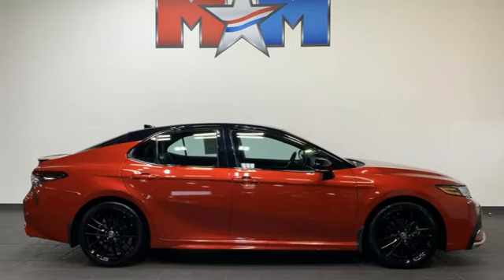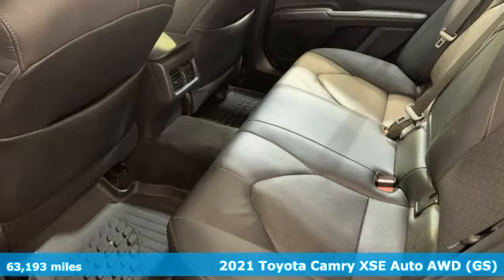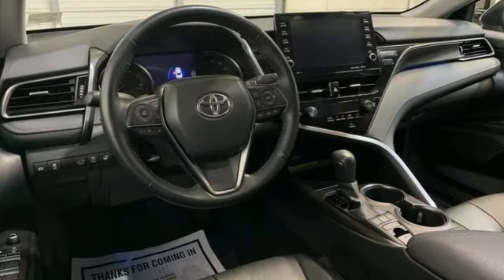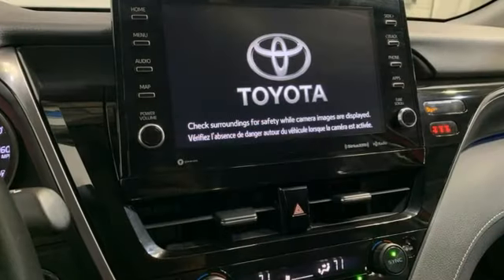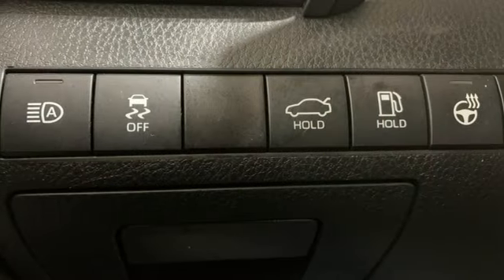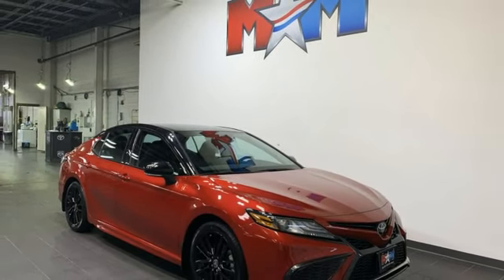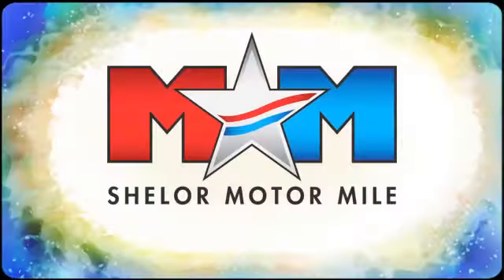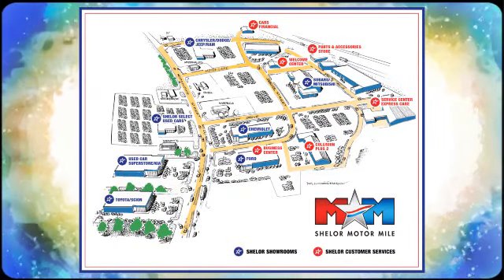Used 2021 Toyota Camry Christiansburg VA Blacksburg, VA X67184A - SOLD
Year: 2021
Make: Toyota
Model: Camry
Trim: 4dr Car
Engine: 2.5L 4 Cylinder Engine
Transmission: 8-Speed A/T
Color: Supersonic Red/Midnight Black Metallic
Interior: Black
Mileage: 63193
Stock #: X67184A
VIN: 4T1K61BK6MU036491
Great Shape. FUEL EFFICIENT 34 MPG Hwy/25 MPG City! Heated Leather Seats, Dual Zone A/C, Cross-Traffic Alert, Lane Keeping Assist, WiFi Hotspot, Apple CarPlayA®, Onboard Communications System, Back-Up Camera, AWD, Alloy Wheels CLICK ME!br /br /KEY FEATURES INCLUDEbr /Leather Seating, Heated Driver Seat, Back-Up Camera, iPod/MP3 Input, Onboard Communications System, Aluminum Wheels, Dual Zone A/C, Apple CarPlayA®, WiFi Hotspot, Lane Keeping Assist, Cross-Traffic Alert, Blind Spot Monitor, Smart Device Integration, Heated Seats, Heated Leather Seats. MP3 Player, Satellite Radio, Keyless Entry, Remote Trunk Release, Child Safety Locks. br /br /OPTION PACKAGESbr /midnight black metallic roof, rear spoiler and mirror housings, all-weather floor liners and cargo tray, Heated Steering Wheel. Toyota XSE with Supersonic Red/Midnight Black Metallic exterior and Black interior features a 4 Cylinder Engine with 205 HP at 6600 RPM*. Originally bought here, Local Trade-In br /br /EXPERTS REPORTbr /Great Gas Mileage: 34 MPG Hwy. br /br /PRICED TO MOVEbr /AutoCheck One Owner Great Shape This Camry is priced $800 below J.D. Power Retail. br /br /MORE ABOUT USbr /At Shelor Motor Mile we have a price and payment to fit any budget. Our big selection means even bigger savings! Need extra spending money? Shelor wants your vehicle, and we re paying top dollar! br /br /Tax DMV Fees & $597 processing fee are not included in vehicle prices shown and must be paid by the purchaser. Vehicle information and equipment is based off standard equipment as decoded from VIN and may vary from vehicle to vehicle.br /